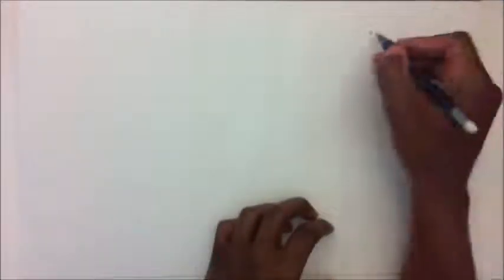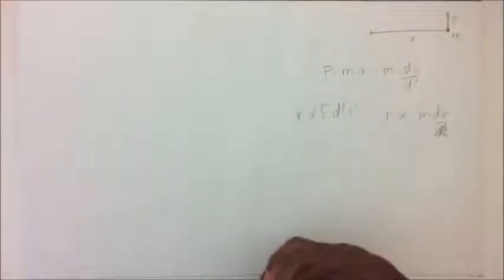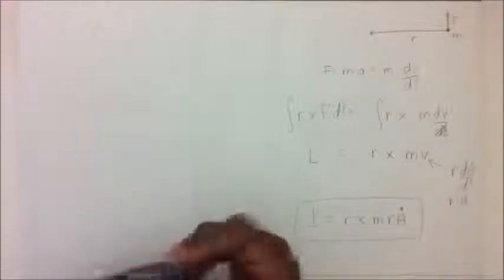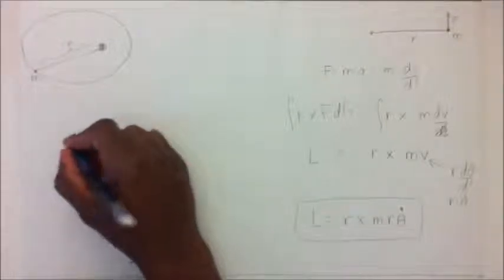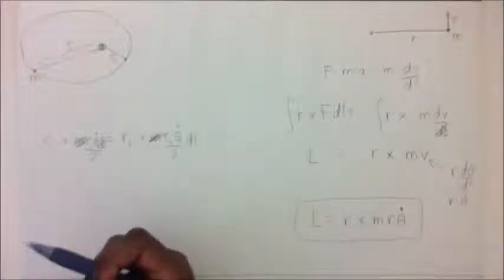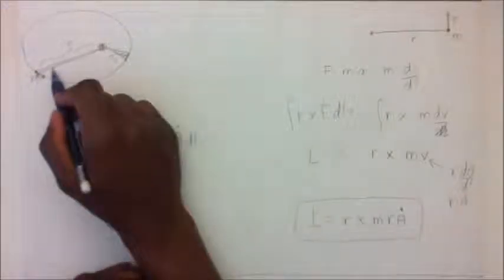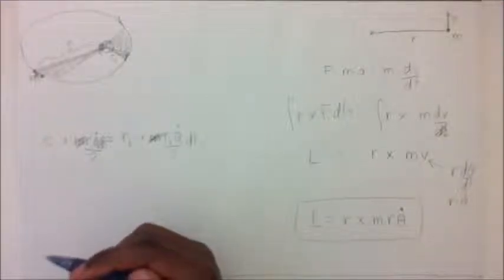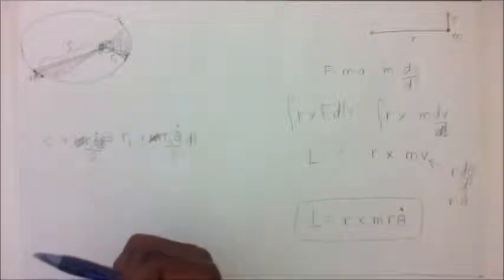angular momentum and orbital mechanics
Uses the law of conservation of angular momentum to derive Kepler's Second Law of Planetary Motion